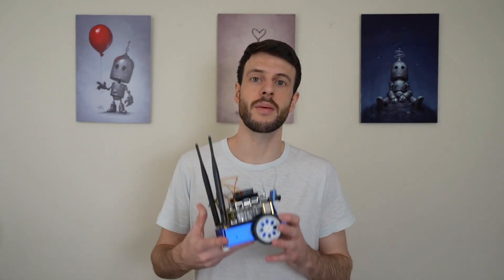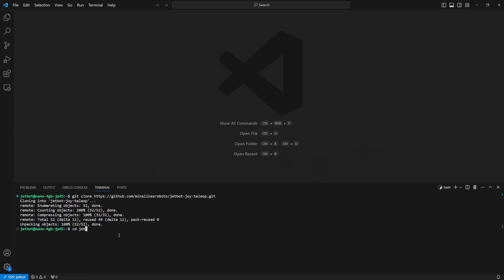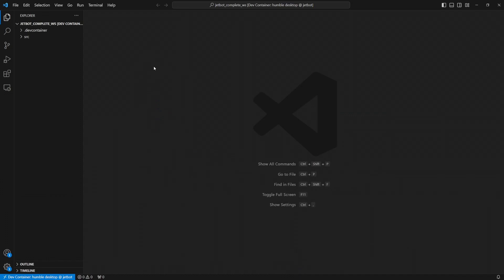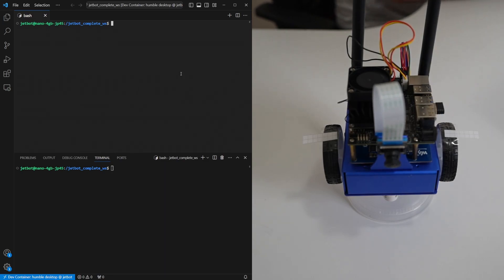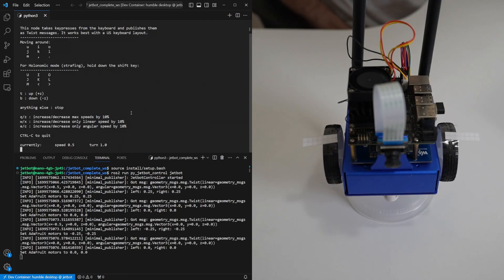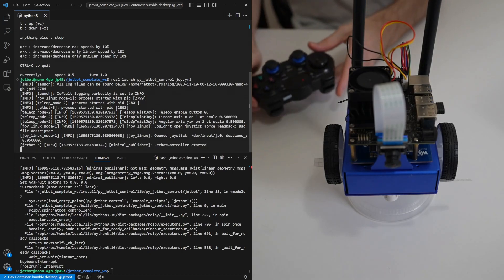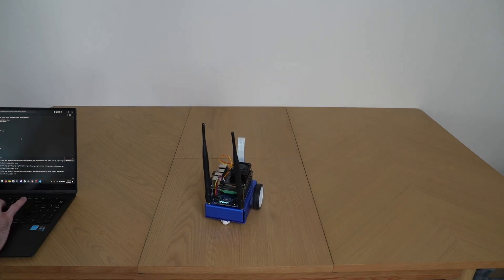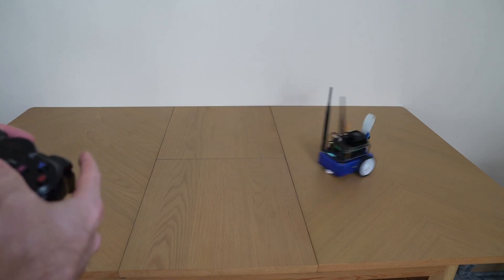JetBot Gamepad Control with ROS2!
This video continues from the initial setup of the Waveshare Jetbot AI Robot kit by installing ROS2 using Docker and moving the robot around with keyboard controls and with a gamepad!

Chapter times:
00:00 Introduction
00:34 VSCode Setup
01:44 Docker Container Build
02:26 Workspace Build
03:19 Keyboard Movement
04:57 Gamepad Movement
05:59 Joyride
07:32 Outro